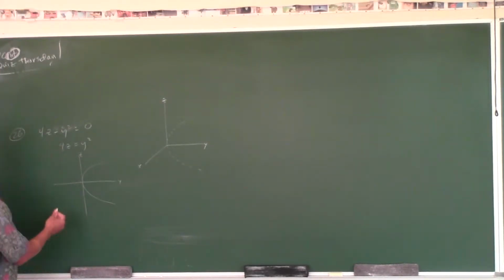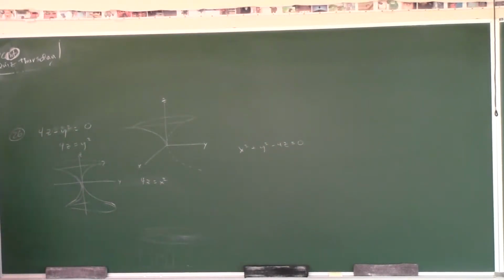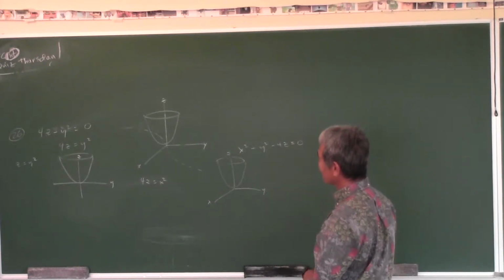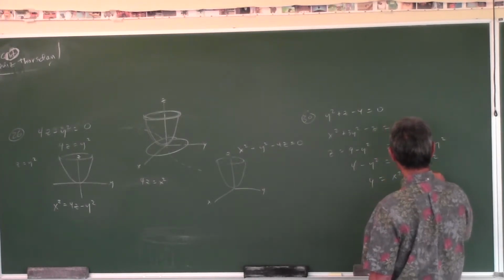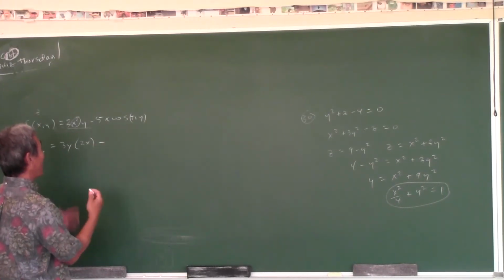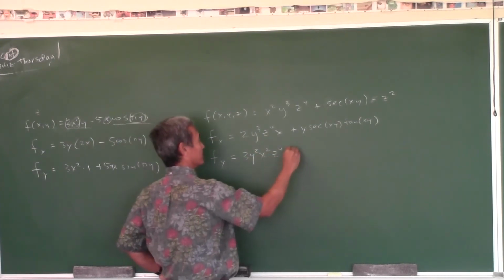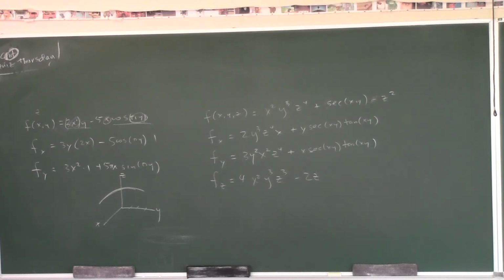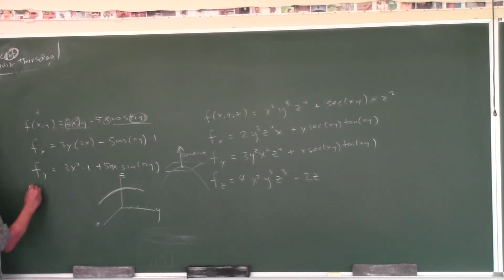MVC discuss 16.2 lecture 16.4